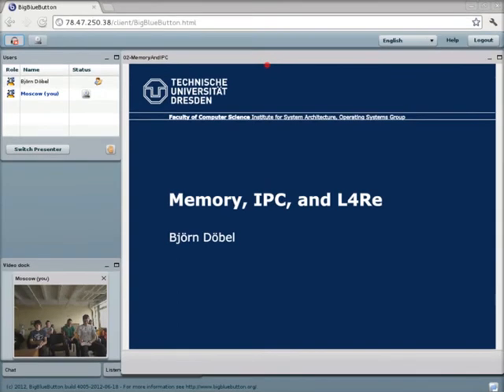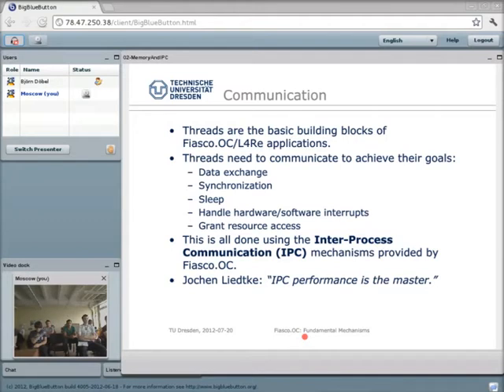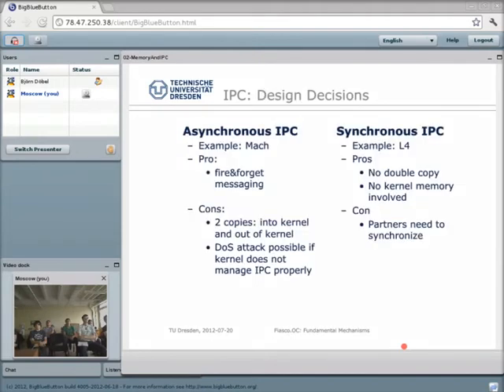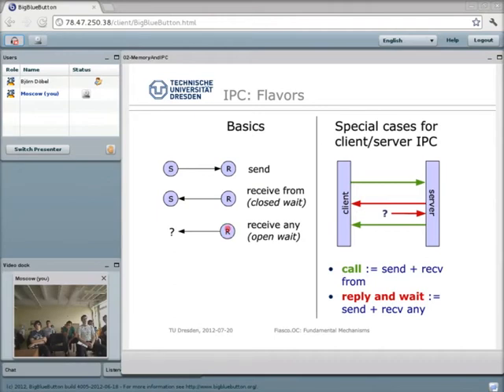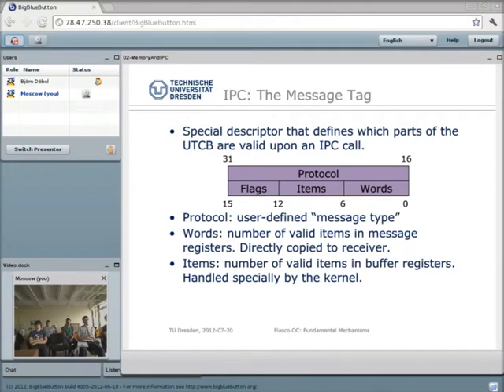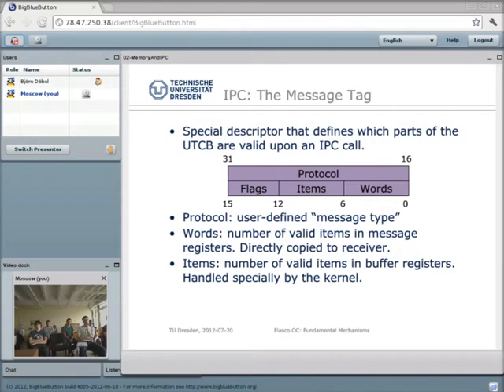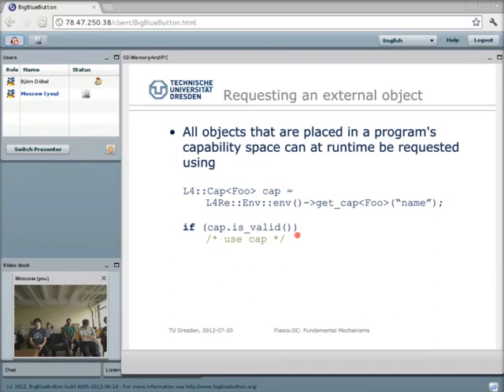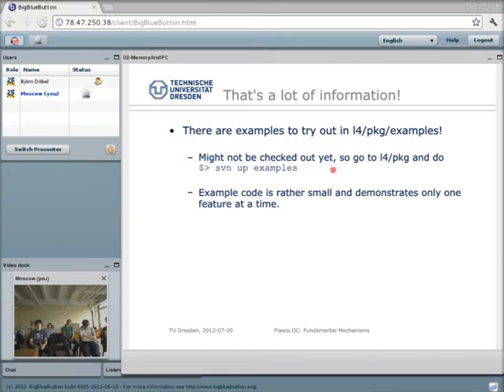IPC, Memory and L4Re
The lecture by Bjoern Doebel for Summer Systems School'12.
IPC mechanisms and memory management in Fiasco.OC and L4Re

SSS'12 - Education event, organized by ksys labs[1] in 2012, for students interested in system software development and information security.